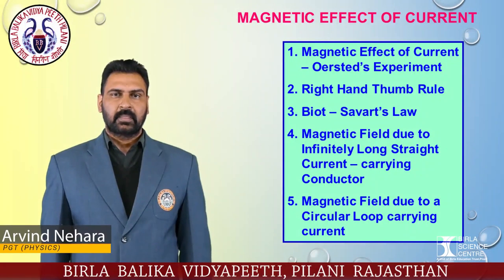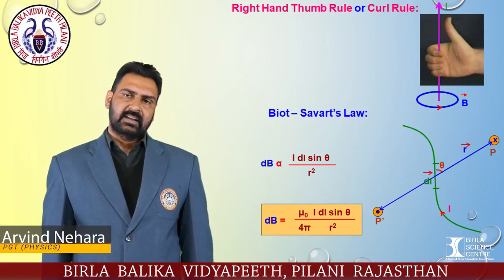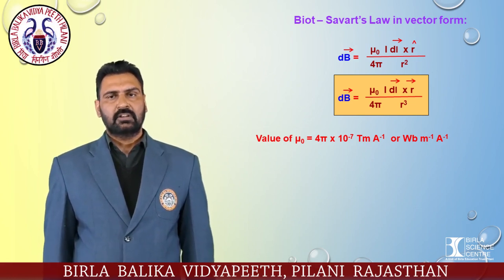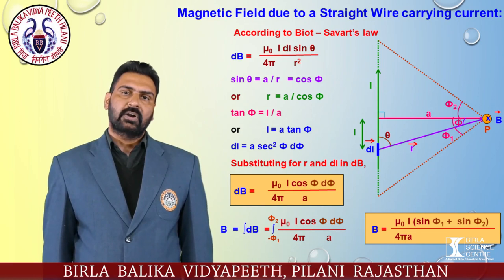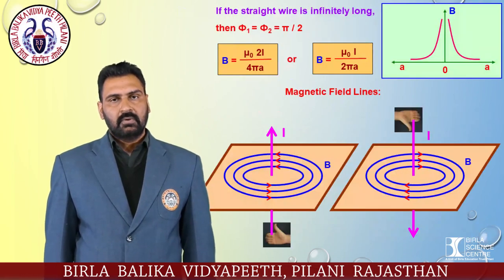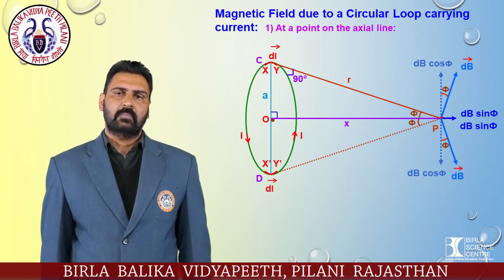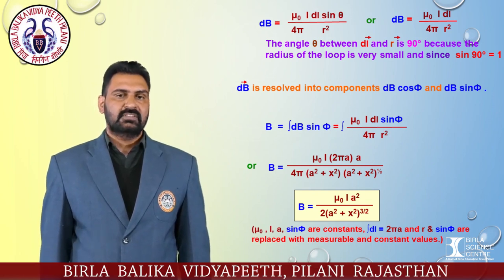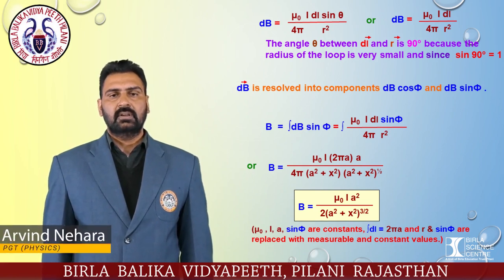Magnetic Effect of Current Part -1 | Mr. Arvind Nehara | PGT Physics | BBVP